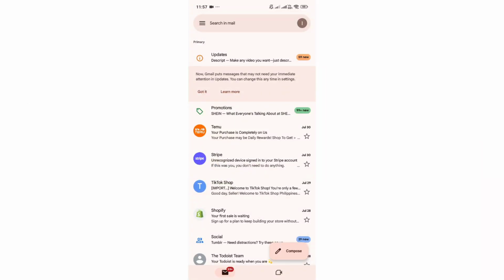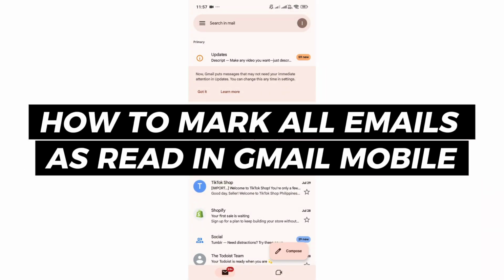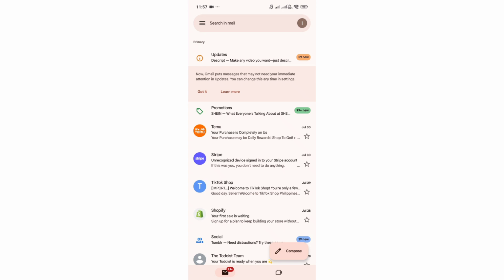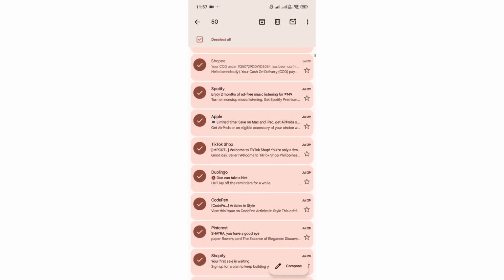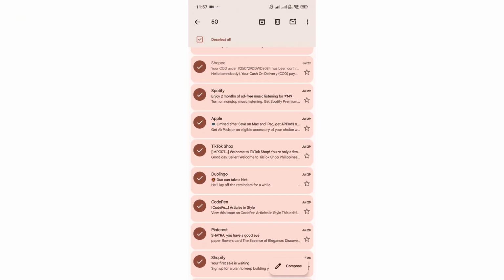How to Mark All Emails as Read in Gmail Mobile (Quick Tuto)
Got 9,042 unread emails stressing you out every time you open Gmail? 😩📧
This super quick tutorial shows you how to mark all your emails as read — right from your phone. No desktop, no endless swiping, no drama. 🙌📱
It’s time to clean up that inbox and give your brain a break. Inbox zero vibes (or at least fake it). 😌🧹